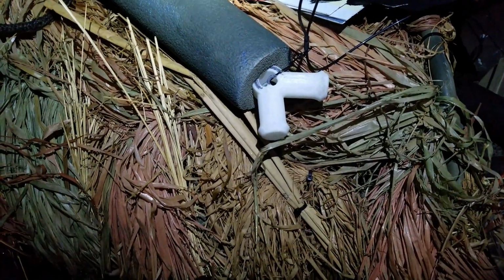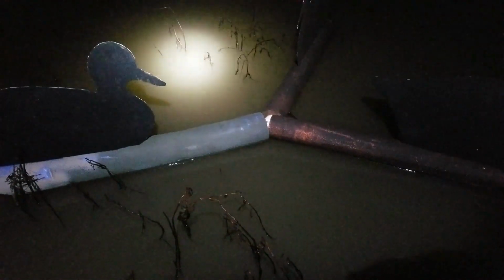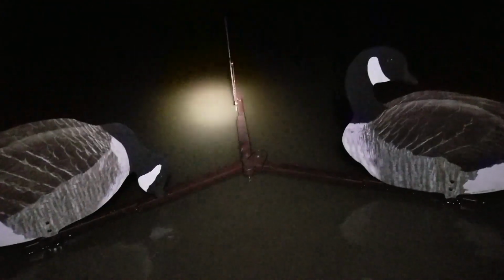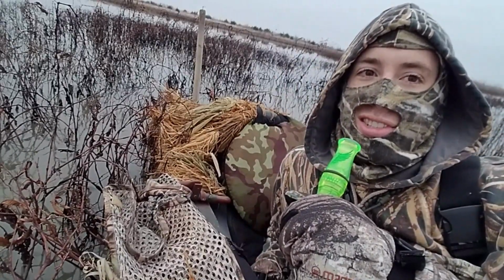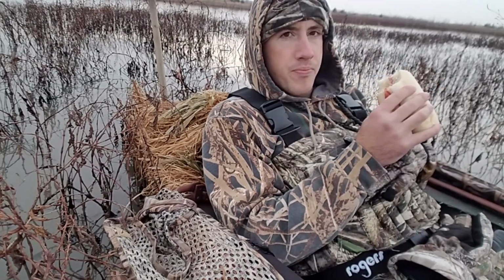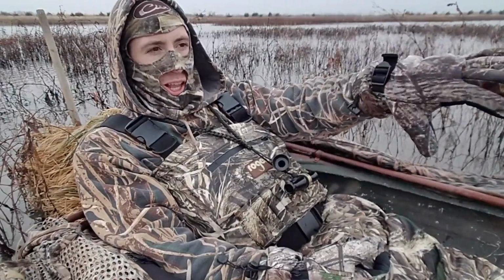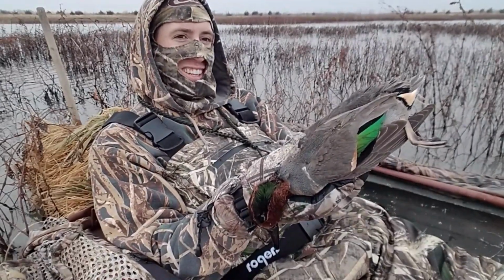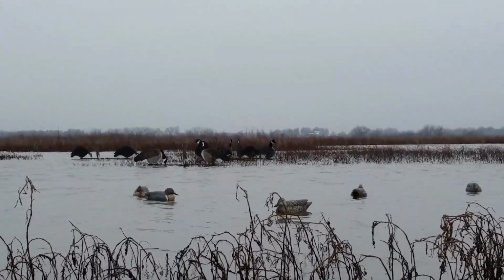Testing out the Goose Silos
A cold front coming through next week could possibly ice over this spot for at least a week, maybe for the rest of the season, so I decided to get out for a hunt while I had the chance. Very few birds using this area currently, so tried to mix up my hunting style with the addition of some goose silhouettes. Hard to tell if they helped or hurt the hunting, but still managed to come home with a duck at the end of the day.